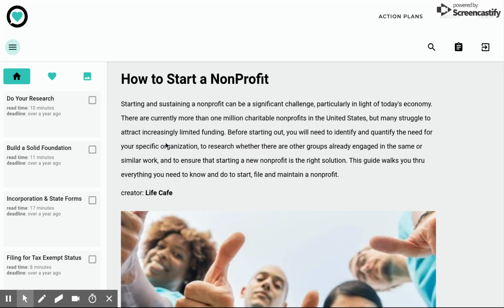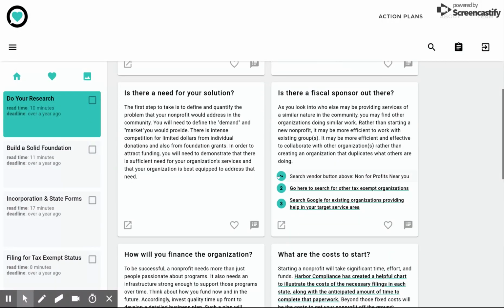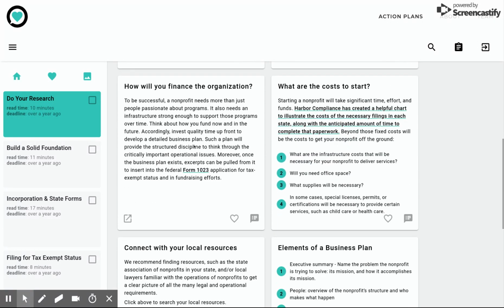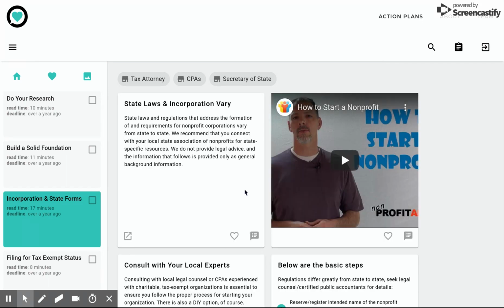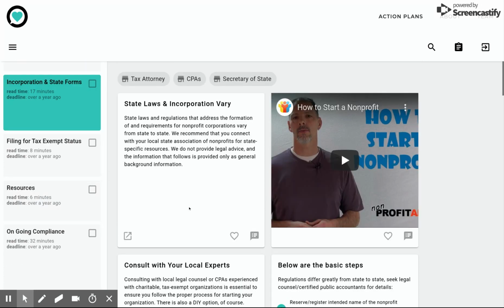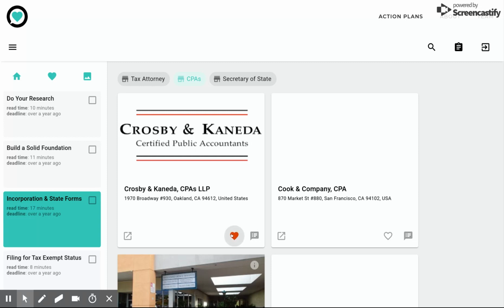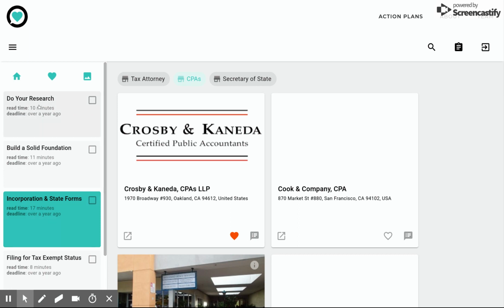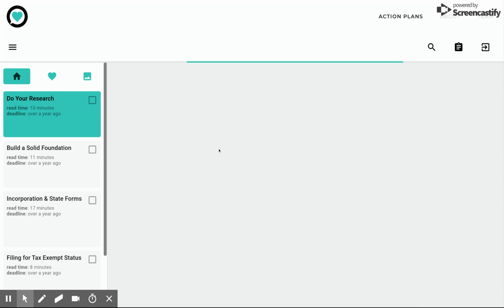How to Start a Nonprofit w/ Best Action Plan App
Starting and sustaining a nonprofit can be a significant challenge, particularly in light of today's economy. There are currently more than one million charitable nonprofits in the United States, but many struggle to attract increasingly limited funding. Before starting out, you will need to identify and quantify the need for your specific organization, to research whether there are other groups already engaged in the same or similar work, and to ensure that starting a new nonprofit is the right solution.  This guide walks you thru everything you need to know and do to start, file and maintain a nonprofit.

Login and use this action plan today!